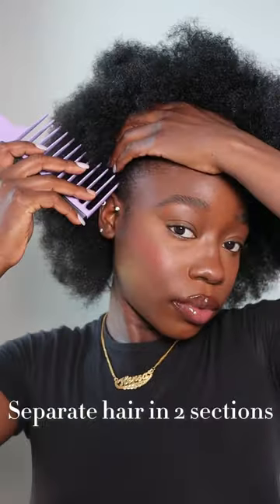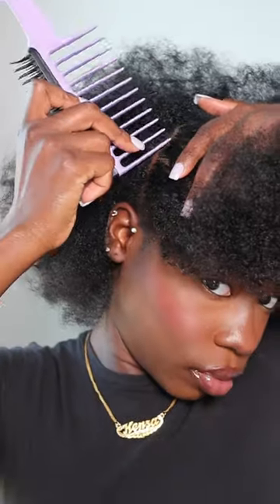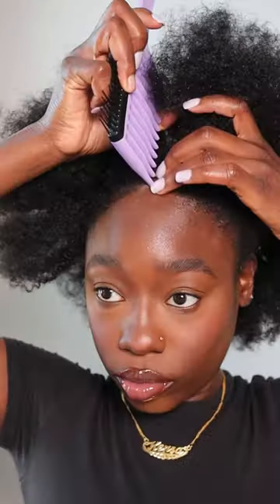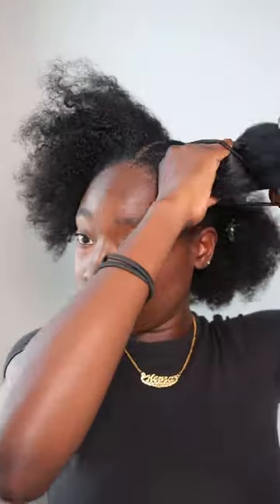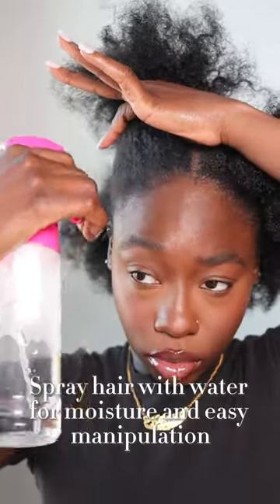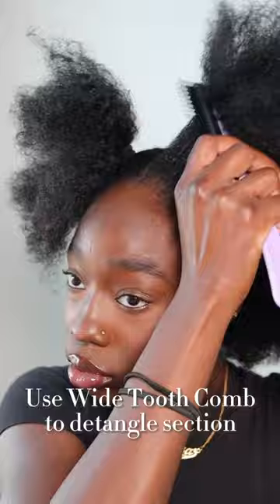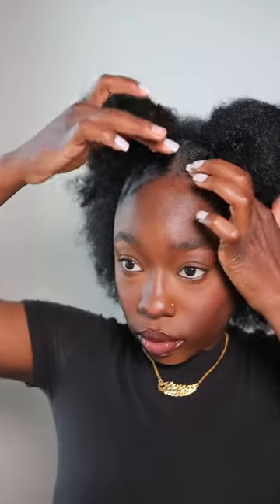Styling Type 4 Hair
Spring is coming and that means it's time for natural hair to thrive 🌷

Kensa shows us how to do this super cute space bun look using the Fine Mist Spray Bottle & Wide Tooth Comb 💜